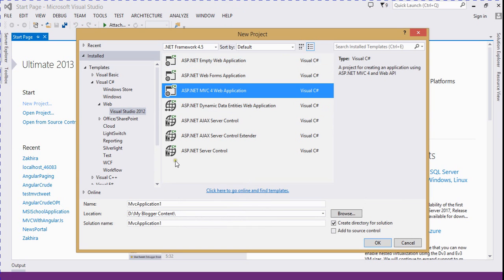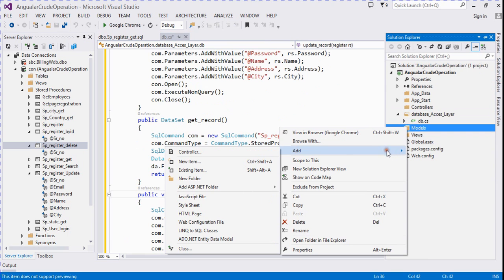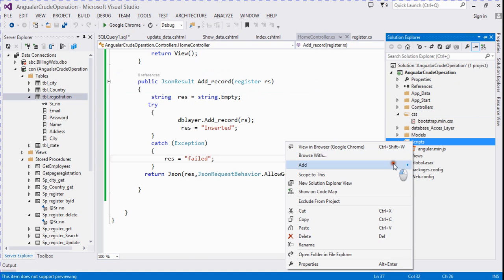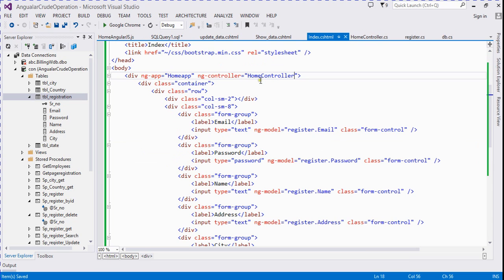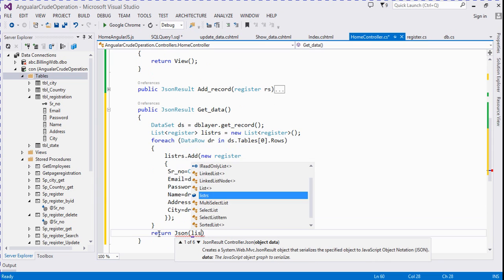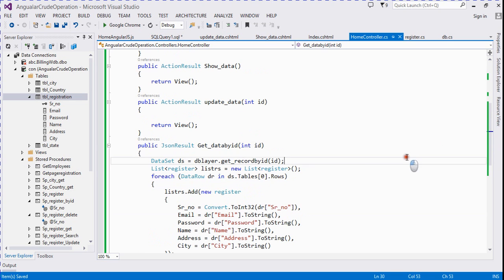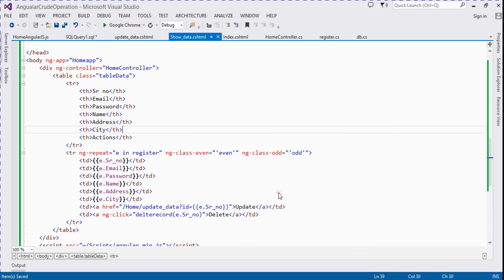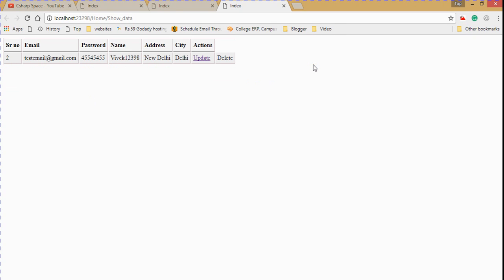CRUD Operations using AngularJS in Asp.net MVC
Here I will explain Steps to performs CRUD operations using AngularJS and Stored Procedure in Asp.net MVC. I this example we perform INSERT, UPDATE and DELETE operations in Asp.net MVC using AngularJS. You can also use this example as AngularJS CRUD operations with web API and bootstrap. In this example, we use ADO.NET as database access technique.